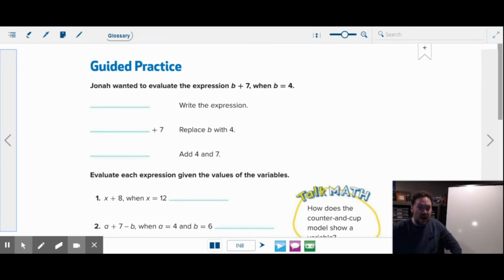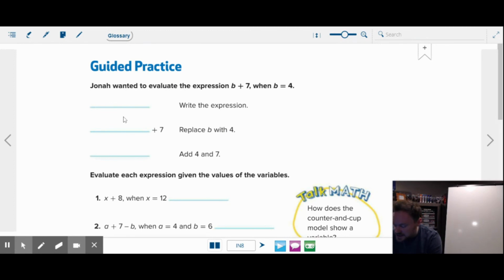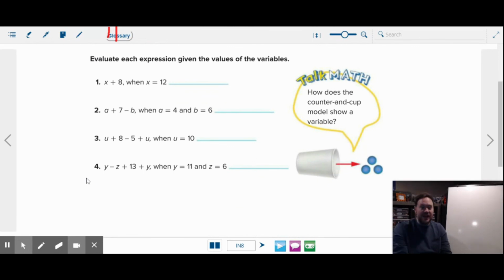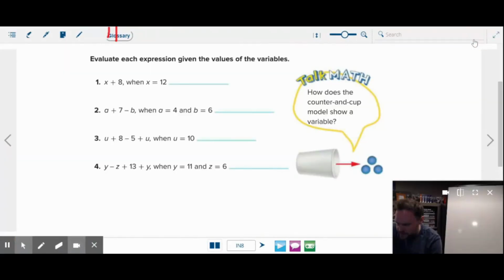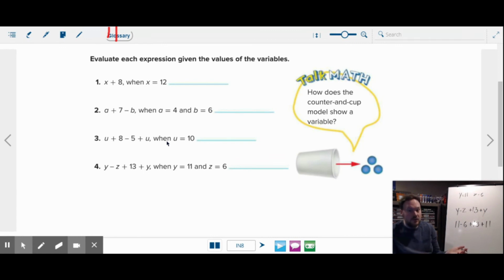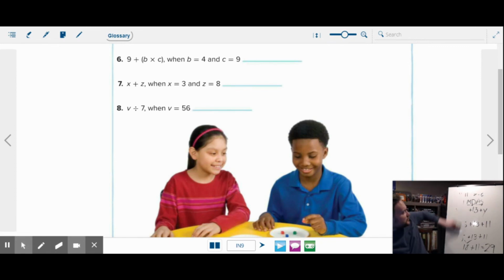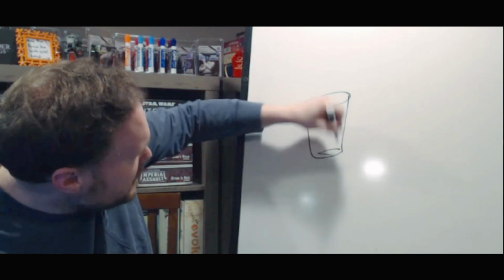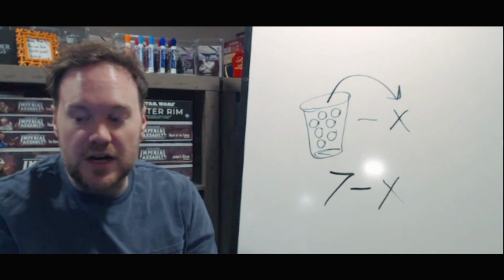Variables and Expressions IN8-9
Sometimes...you just want an apple...and then you start thinking about math.